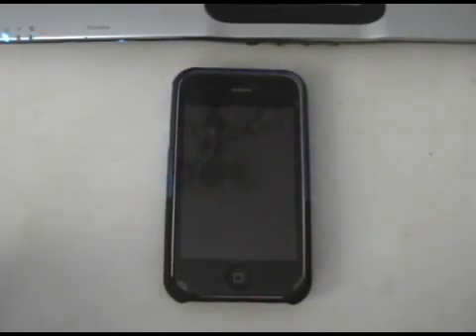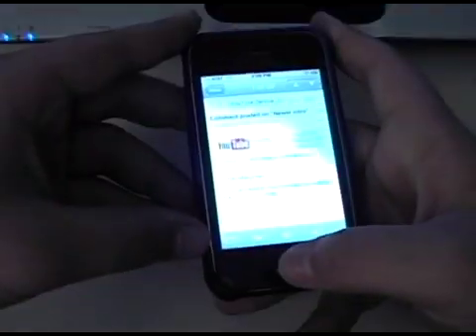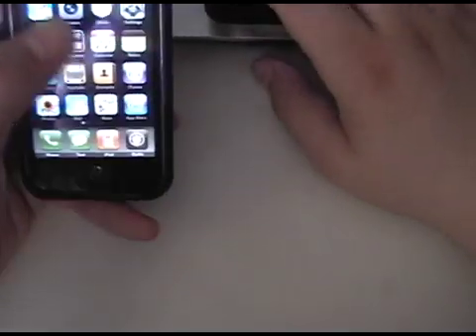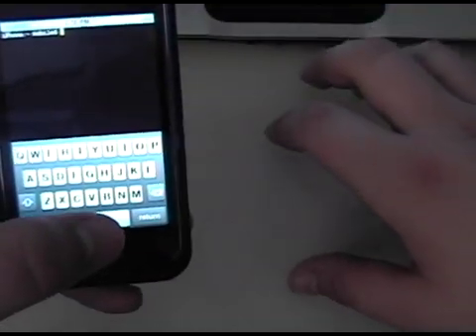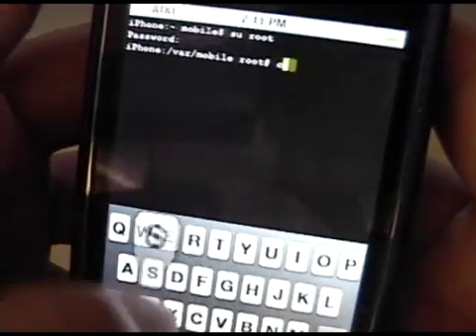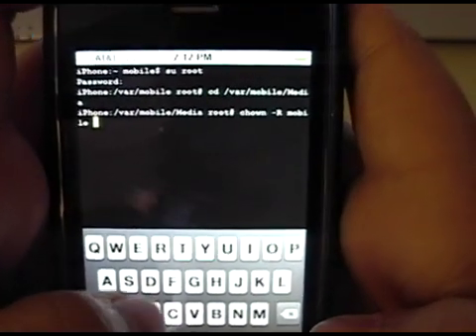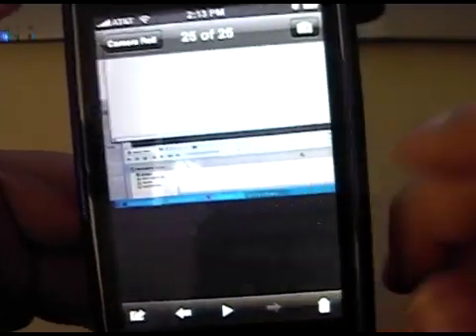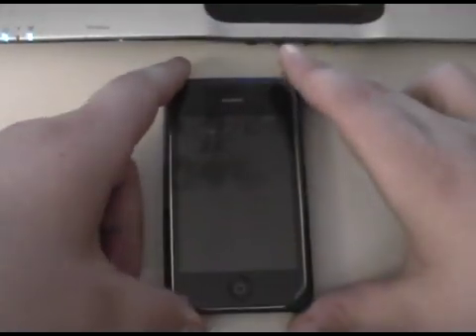How-to: Fix that annoying problem where iPhone camera won't save pictures.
Hey guys, if you have that problem, or know someone who does, follow this tutorial on how to fix it.

Important information:

Program Name - MobileTerminal

Imput these lines into Terminal one by one:

su root
Password: alpine
cd /var/mobile/Media
chown -R mobile DCIM

If you don't want to jailbreak your iphone, follow these easy steps.

1. Create a Backup of your iPhone
2. Restore your iPhone to factory settings (NOTE: do not choose the backup, where it asks for the backup, just unplug the iphone.)
3. Take a picture, while the iphone is clear. The picture should save normally.
4. Plug the iphone back into your PC/Mac and save the picture.
5. Secondary click ( Right click) on your iPhone on iTunes and select to restore from backup.
6. Choose your backup.
7. Restore
8. Take pictures
9. Have fun
10. Comment on this video
12. Rate it 5 stars